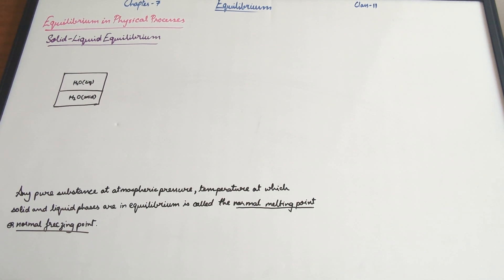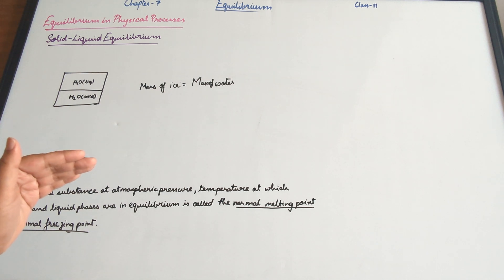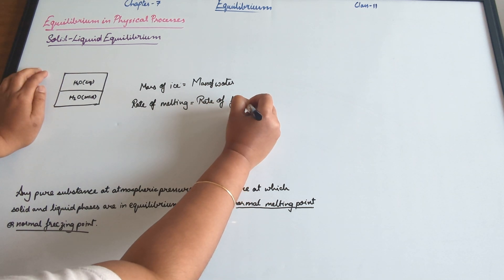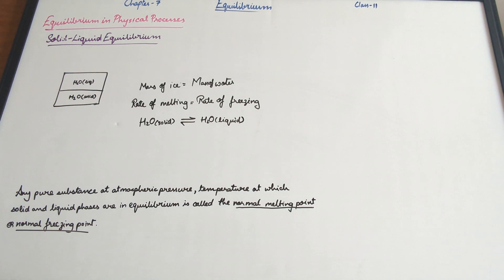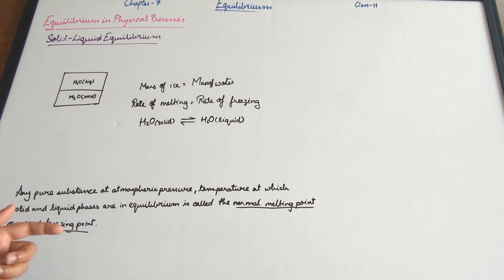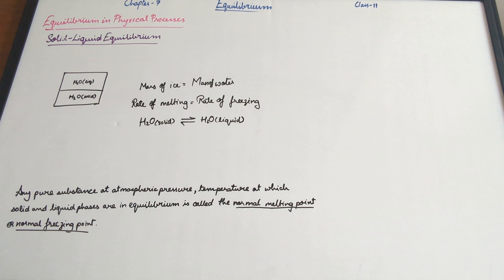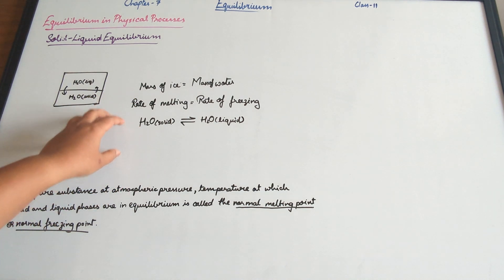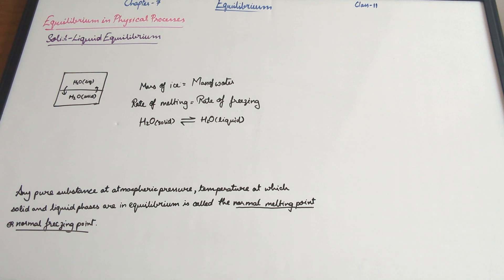Solid-Liquid Equilibrium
This video discusses the first topic of the seventh chapter (Equilibrium).
An equilibrium between a solid and liquid is observed only at a particular temperature which is the normal freezing point of the pure substance. The equilibrium between ice (solid) and water (liquid) is discussed in the video.
Check out the following video on the topic- Liquid-Vapour Equilibrium